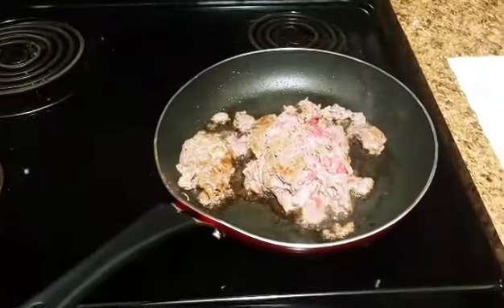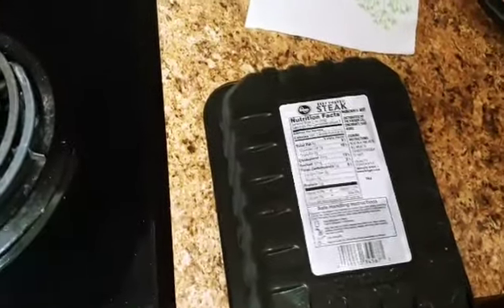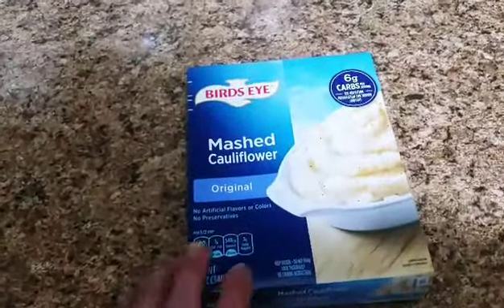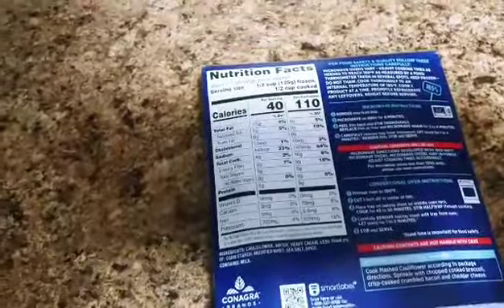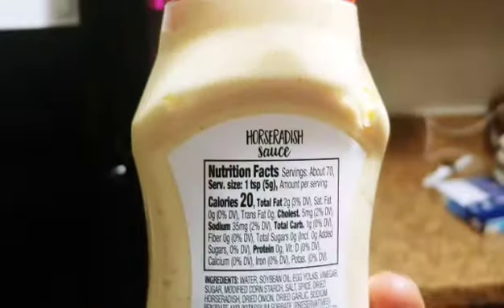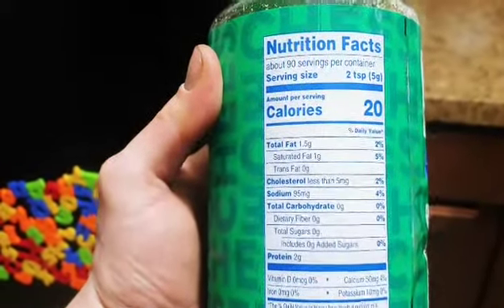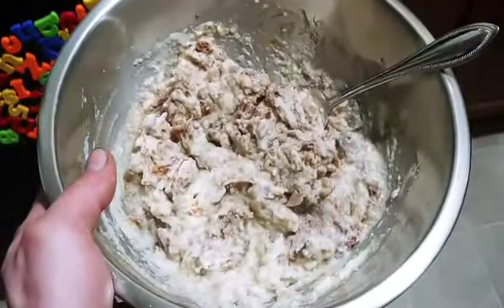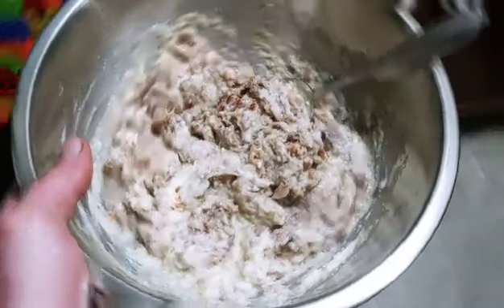Keto And Calorie Deficit Meal Option When Cooking At Home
Maintaining a ketogenic diet and a calorie deficit is difficult. In this video, Adam shows a meal option that tastes good that will not break your diet.